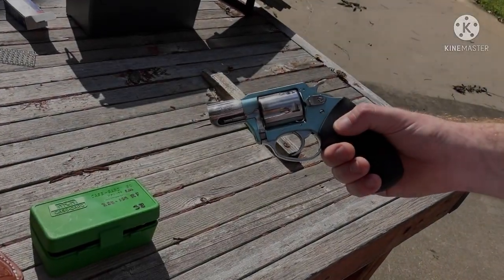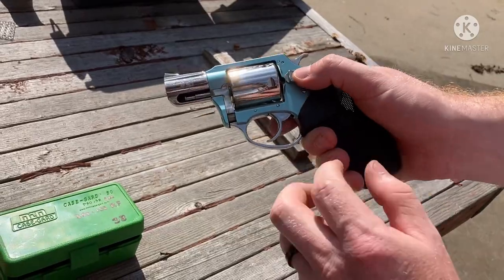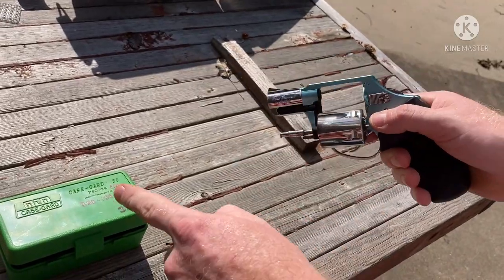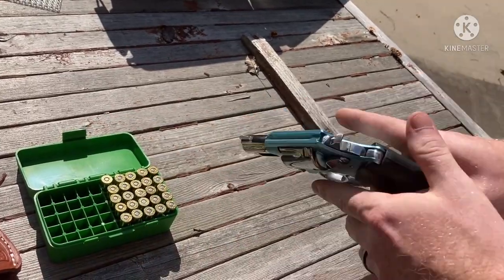Quick Look at the Charter Arms Blue Diamond 38 Special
Taking a few shots with the Charter Arms Blue Diamond 38 Special 5 shot revolver.  Sending some Lee 358-158-RF's down range.  Also some bonus footage from that day.  Enjoy!!!